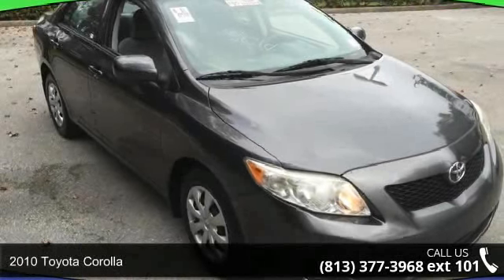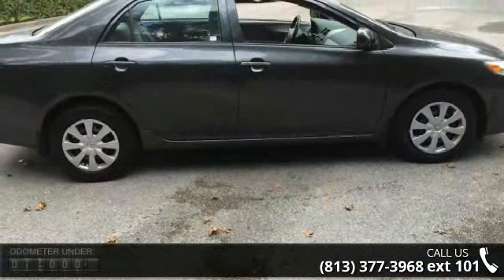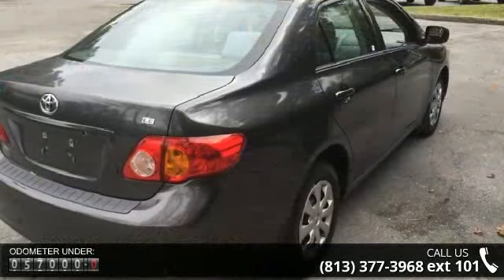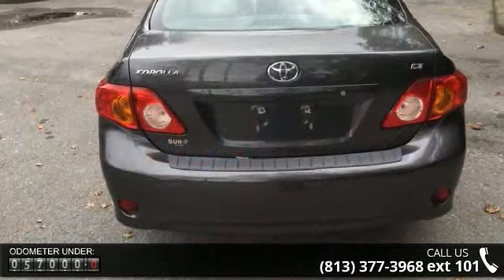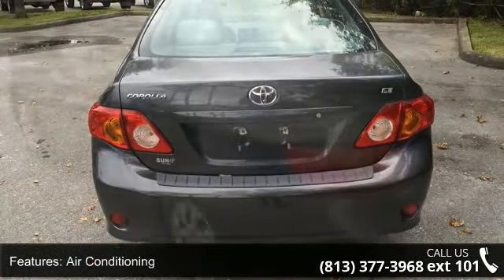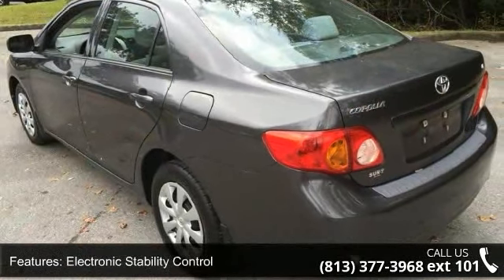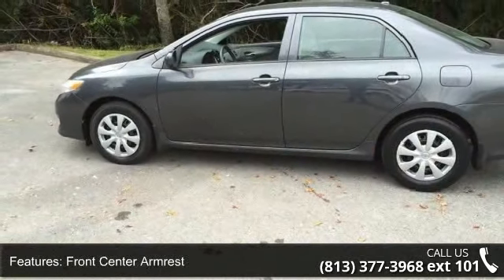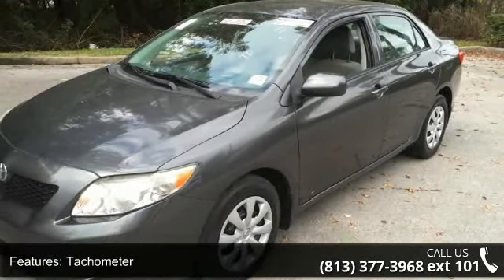2010 Toyota Corolla - Veterans Ford - Tampa, FL 33625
2010 Toyota Corolla Condition: Used Mileage: 57132 Exterior Color: Gray Doors: 4 Stock: AZ282770 Cylinders: 4